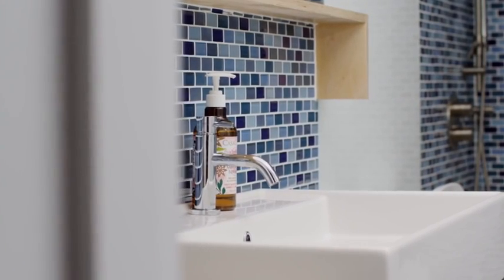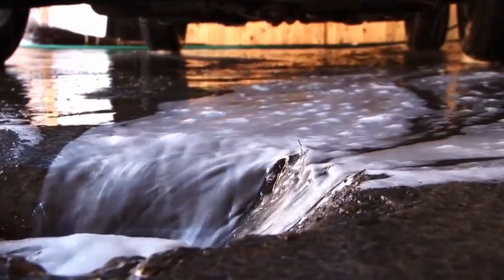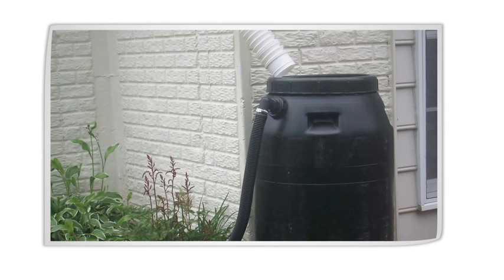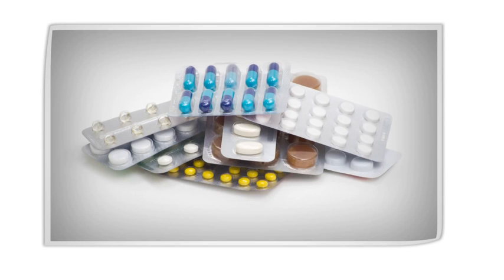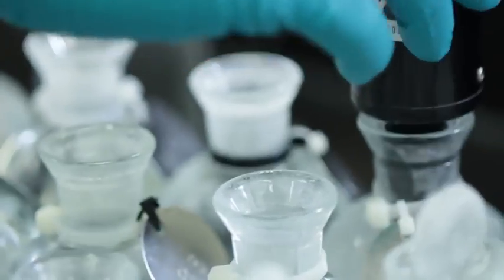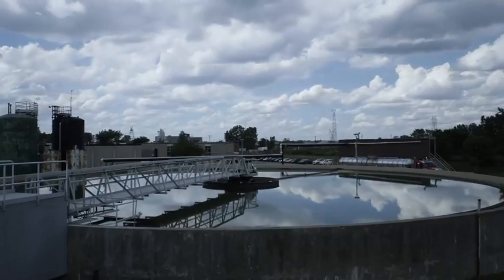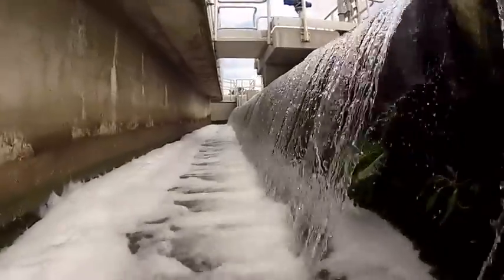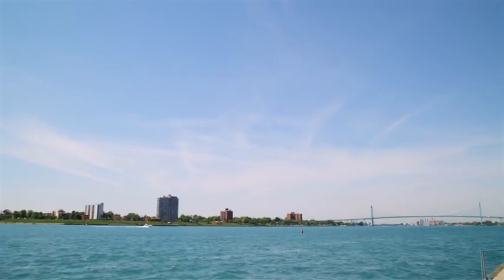Mengapa Air Limbah Harus Diolah?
Air Limbah harus diolah karena pencemaran air sudah terlalu masiv dilakukan oleh manusia. Sementara manusia membutuhkan air bersih untuk hidup, untuk agrikultur, untuk minum, untuk bersih-bersih, dan lain sebagainya. Hingga saat ini, manusia belum menemukan pengganti air. Sudah saatnya manusia memikirkan untuk merekondisikan air yang tercemar, agar bisa digunakan secara berulang, dan diwariskan kepada keturunan manusia di masa depan.